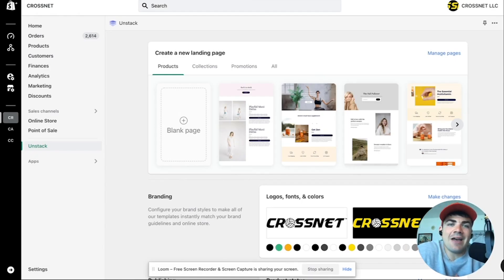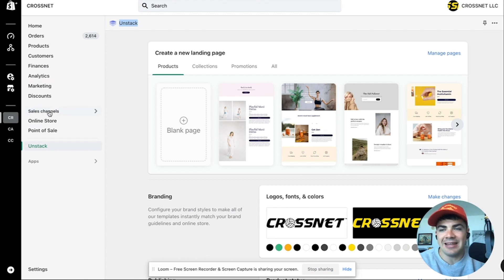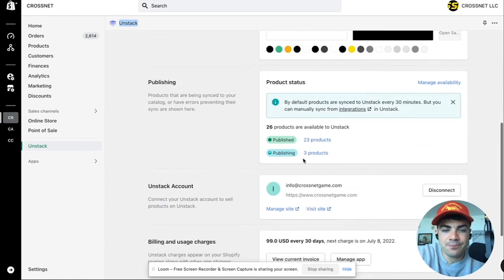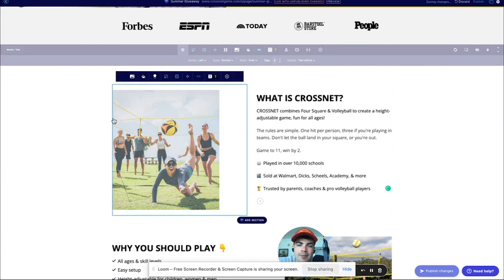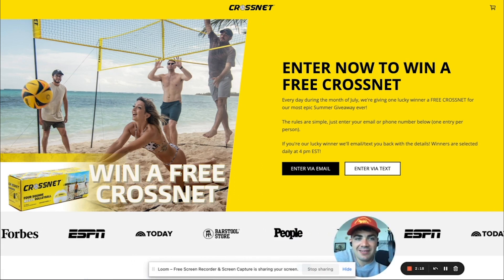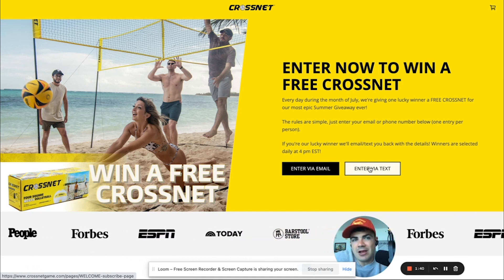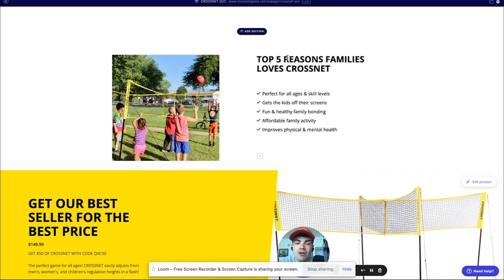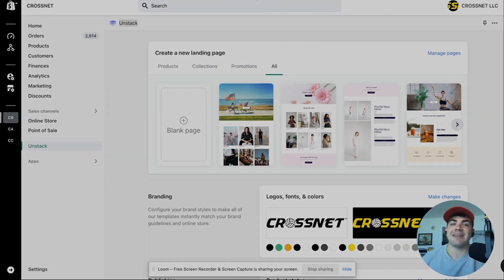How Crossnet uses Unstack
In this demo Chris Meade, Co-Founder and CMO of CROSSNET explains why you need landing pages and how CROSSNET uses Unstack to convert more browsers to buyers.